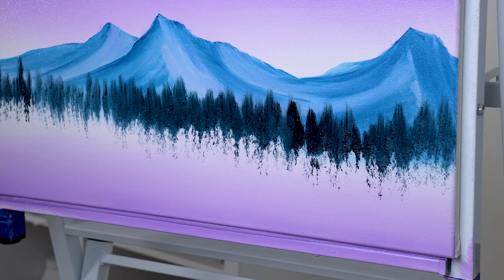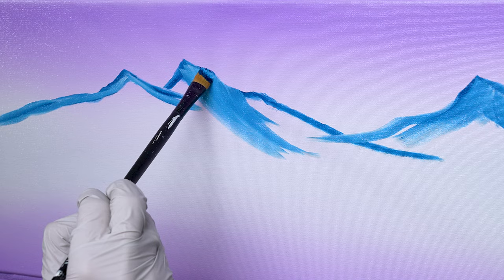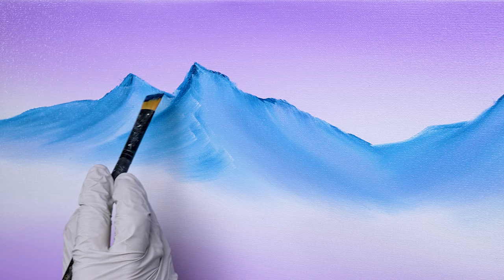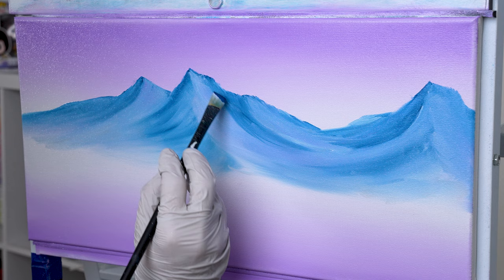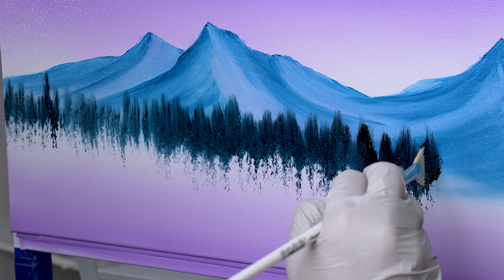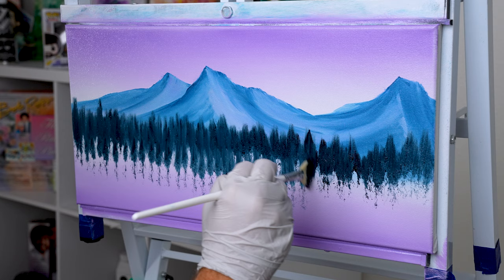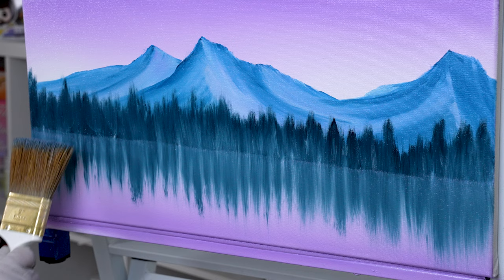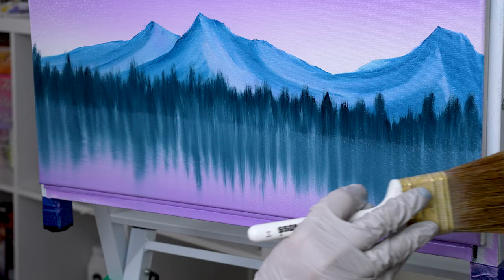How To Paint A Simple Mountain Landscape - Step By Step Tutorial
Looking for a simple painting tutorial to start your oil painting adventures... well you found it! This simple step by step oil painting tutorial easy to follow and will help you build confidence in your skills.

In this oil painting tutorial I will show you how I go throw my process of creating a speed painting; how I blend colors on the canvas, build simple shapes for mountains, and how to make light cascade across your landscape. This is a must see for any new oil artist out there.

 - Paints:
🔷 Liquitex Basic Gesso (White)
🔷 Liquitex Basic Gesso (Black)
🔷 Bob Ross Liquid White
🔷 Gamblin 1980 Series Oil Paint

- Brushes
🔷 Bob Ross 1 & 2 Inch Brushes
🔷 Bob Ross Palette Knife
🔷 Bob Ross Fan Brush
🔷 Angle Shader Brush

⭐ Colors Used ⭐
   🔷 Dioxazine Purple
   🔷 Prussian Blue
   🔷 Midnight Black
   🔷 Van Dyke Brown
   🔷 Titanium White
   🔷 Liquid White

⭐ Helpful Videos ⭐